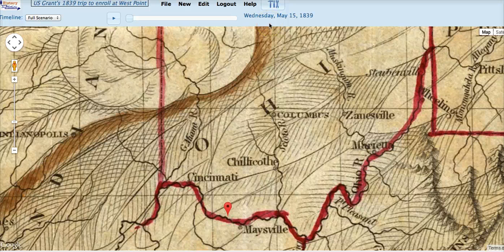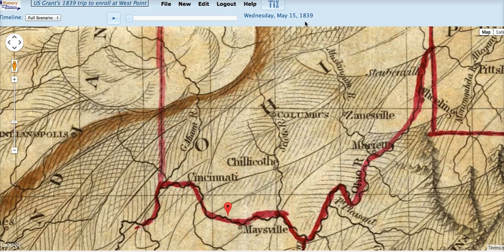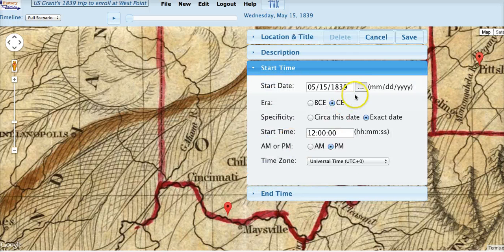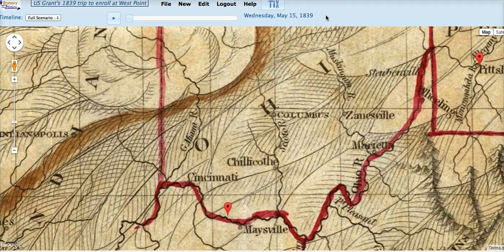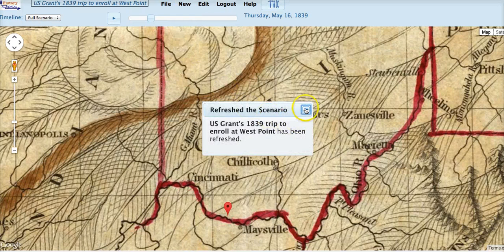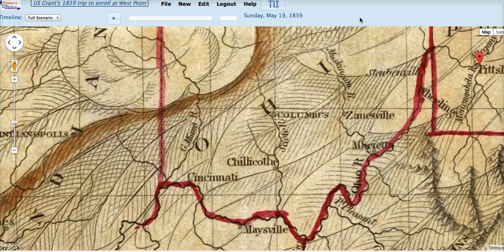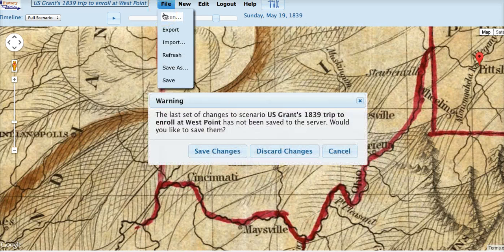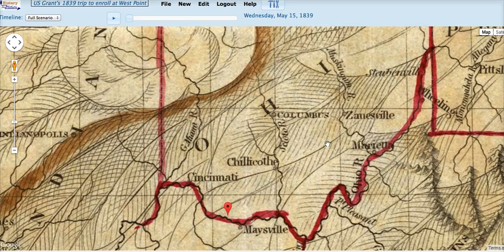Refreshing a scenario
Synchronize the map and timelines with newly created or changed events